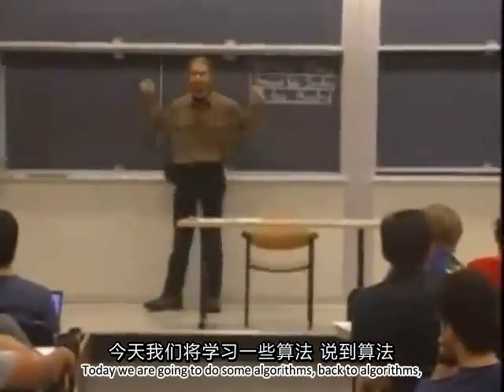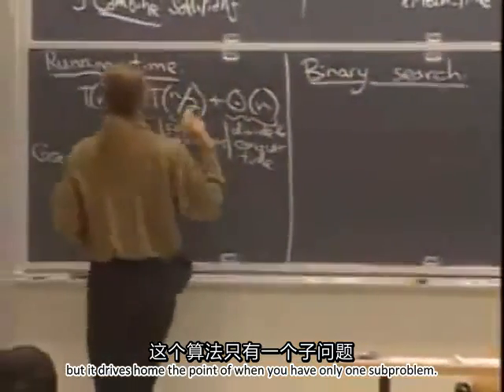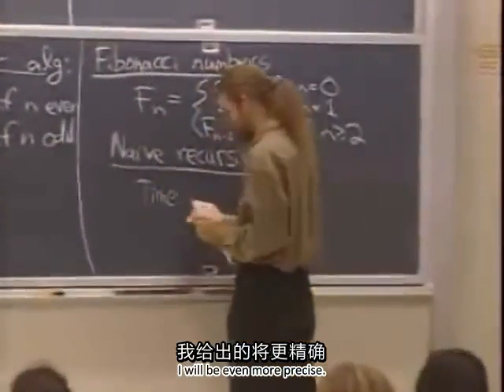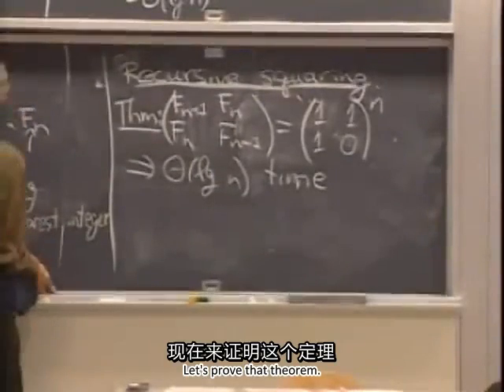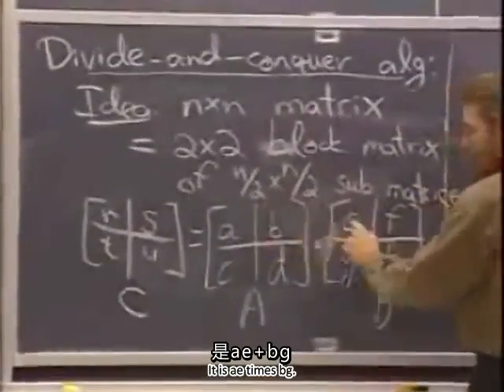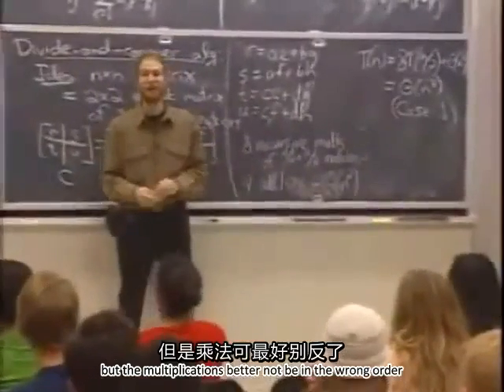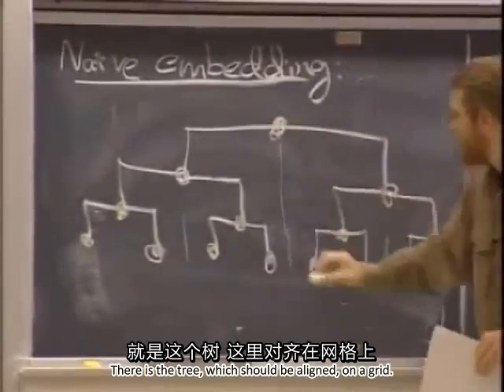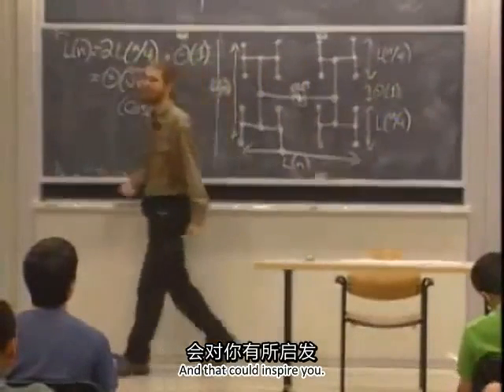【MIT算法导论】------ 03分治法